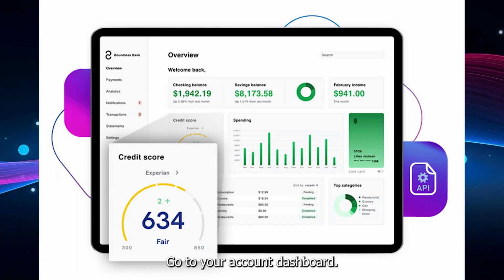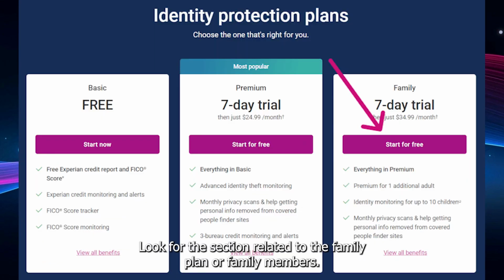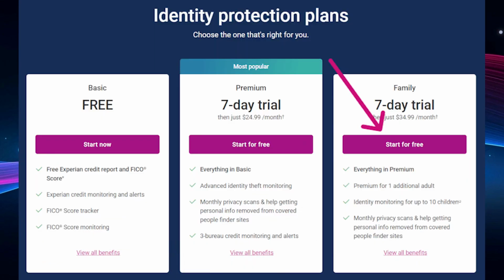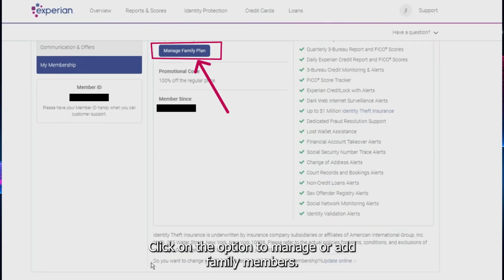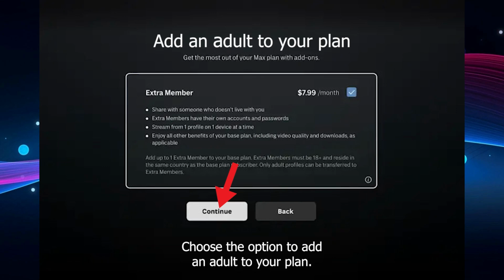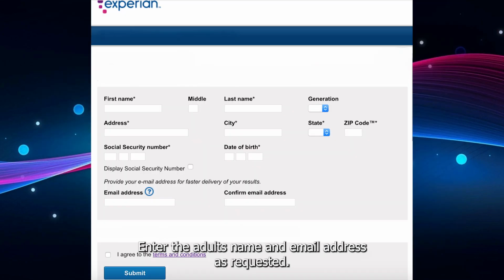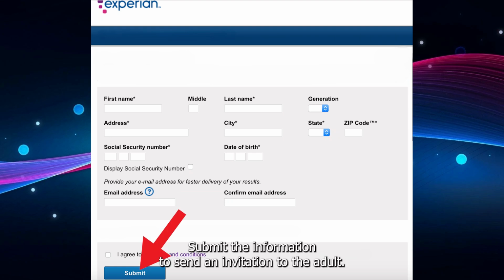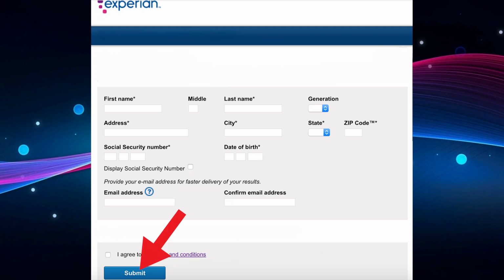How to add adult to Experian family plan I DOUBLE Z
Want to add another adult to your Experian Family Plan for shared credit monitoring and protection? This video shows you exactly how to do it—perfect for viewers in the USA, UK, Canada, France, and Europe.

✅ In this video:

How the Experian Family Plan works

Step-by-step process to add an adult member

What info you’ll need and how to send the invite

Tips for managing shared credit tools securely